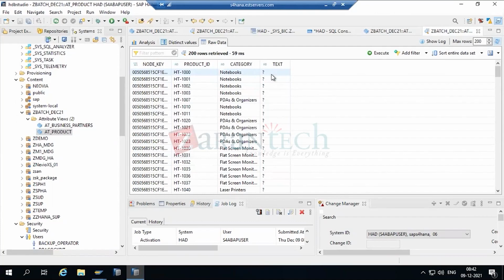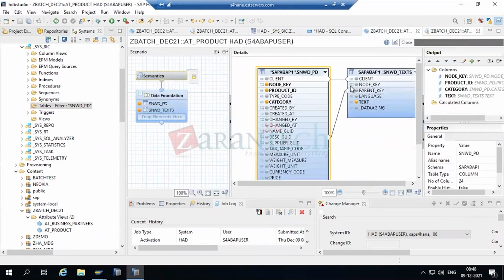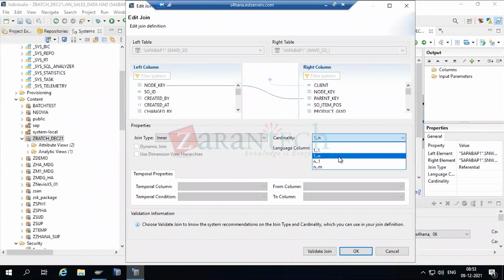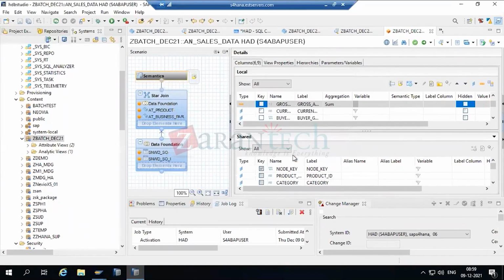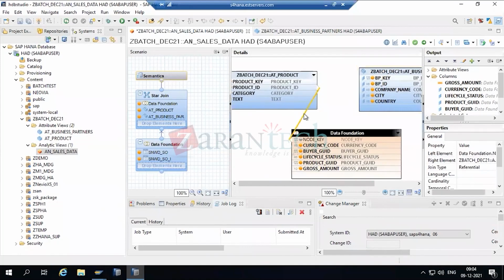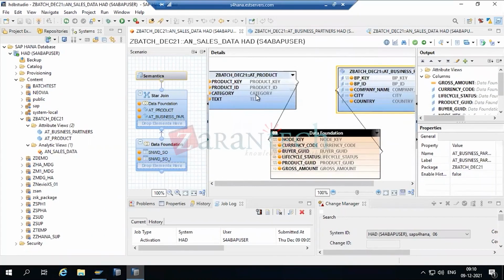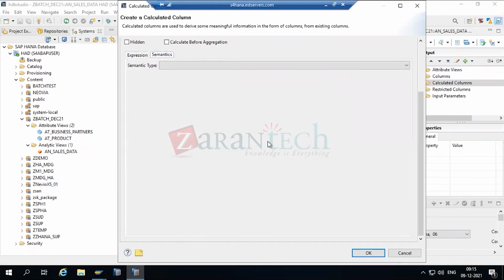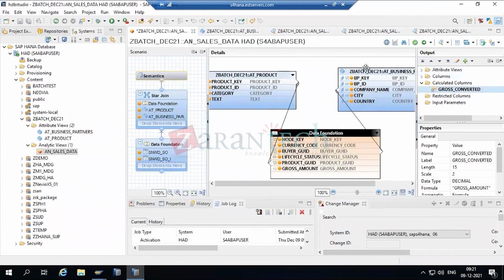HANA Information Models | Part 1 | SAP ABAP on HANA | ZaranTech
🔥🔥 In this video, you will learn about HANA Information Models as a part of SAP ABAP on HANA Training.

✅ What is the SAP ABAP on HANA?
SAP ABAP on HANA refers to the integration of ABAP (Advanced Business Application Programming), the programming language used in SAP systems, with HANA (High-Performance Analytic Appliance), SAP's in-memory database platform. This integration allows developers to leverage the capabilities of HANA for developing and optimizing SAP applications.

✅ About the SAP ABAP on HANA Full Course?
This advanced training course is designed for ABAP professionals seeking to leverage the powerful capabilities of SAP HANA within their ABAP development practices. Participants will learn how to optimize ABAP applications for SAP HANA by utilizing the new programming model, advanced data modeling techniques, and SAP HANA-specific enhancements. The course covers the integration of ABAP with SAP HANA's in-memory database, focusing on performance optimization, efficient use of the SAP HANA database, and leveraging new SAP HANA features in ABAP development.

✅ Benefits of this, SAP ABAP on HANA Full Course
👉 Understand ABAP for SAP HANA: Gain comprehensive knowledge of the capabilities and enhancements of ABAP development for SAP HANA.
👉 Optimize ABAP Applications: Learn to optimize and adapt ABAP applications to fully leverage the SAP HANA database's in-memory capabilities.
👉 Master Data Modeling: Acquire skills in advanced data modeling techniques using Core Data Services (CDS) views and SQL Script.
👉 Enhance Application Performance: Understand how to enhance the performance and efficiency of ABAP applications on SAP HANA.
👉 Develop SAP Fiori Apps: Learn to integrate SAP Fiori and SAPUI5 with ABAP applications, enhancing user experience and accessibility.
👉 Apply Best Practices: Implement best practices for ABAP development on SAP HANA, ensuring robust, efficient, and maintainable code,

✅ Features of SAP ABAP on HANA Full Course
👉 Course Duration - 25Hrs
👉 Assessments
👉 Lab Documents
👉 Certification Q&A
👉 Course Completion Certificate
👉 E-Books
👉 Certification Guides
👉 Configuration Docs
👉 Cheat Sheet

For More Info on the SAP ABAP on HANA Full Course